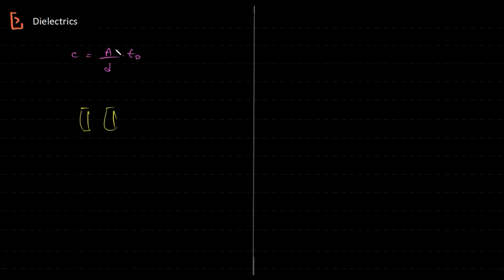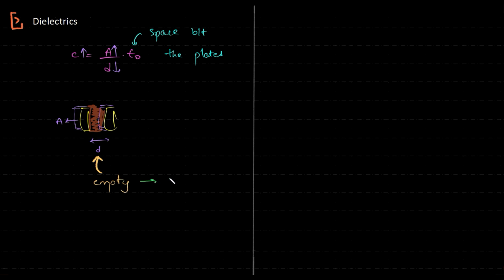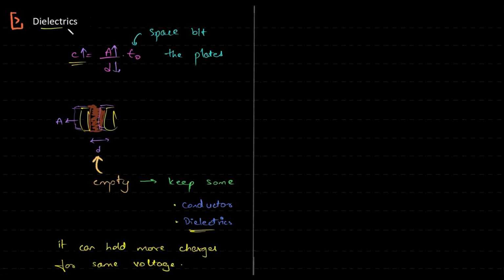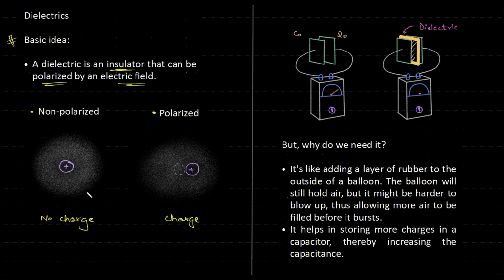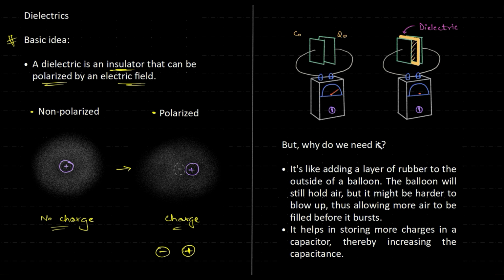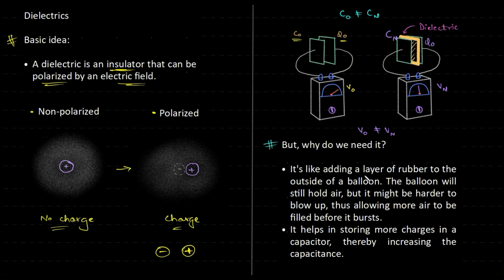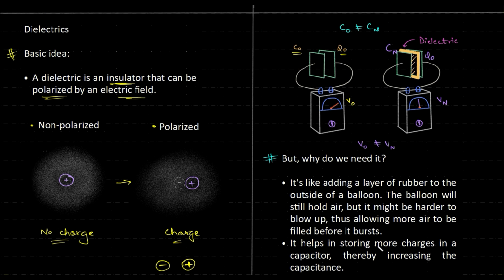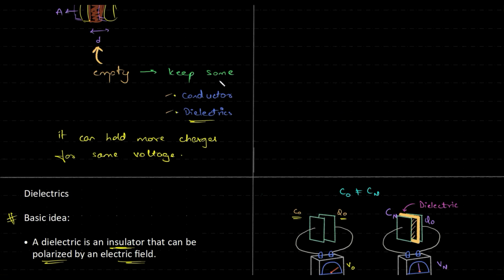12P C2 7A P1 1